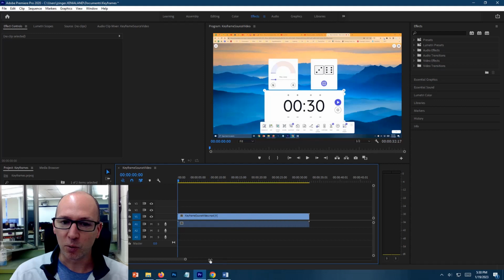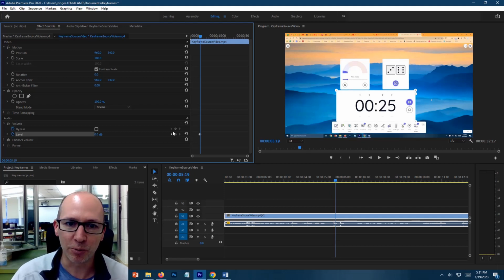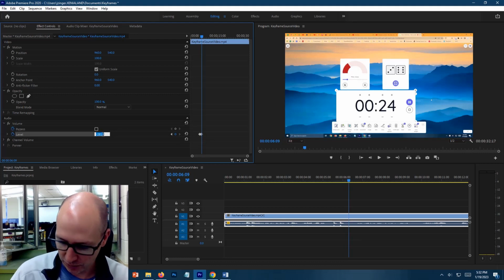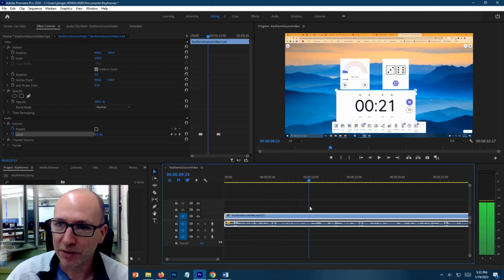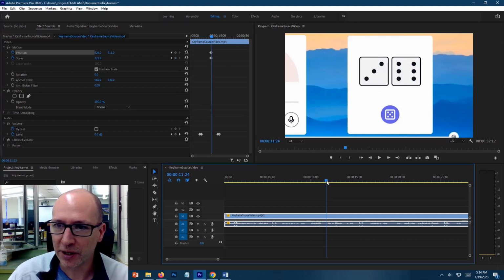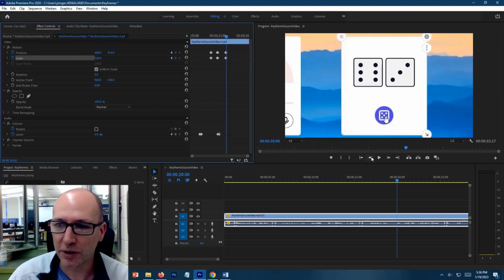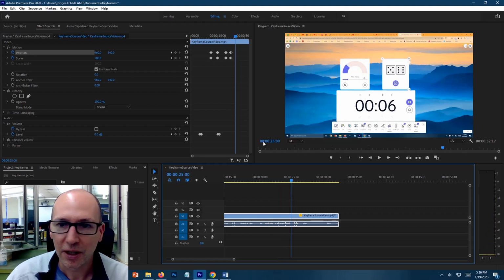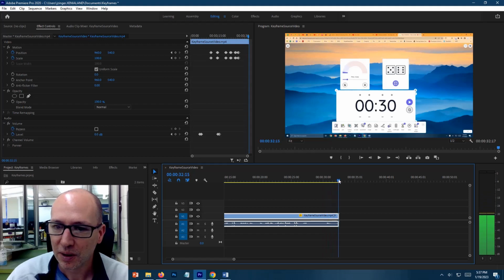Keyframe Instructions - Adobe Premiere Pro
Follow these instructions to complete the Keyframe assignment in Adobe Premiere Pro.